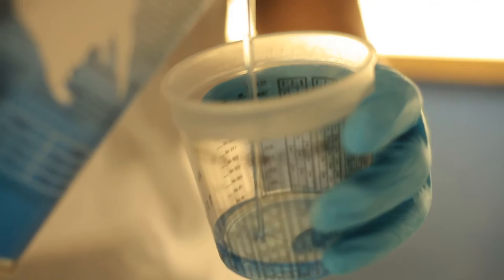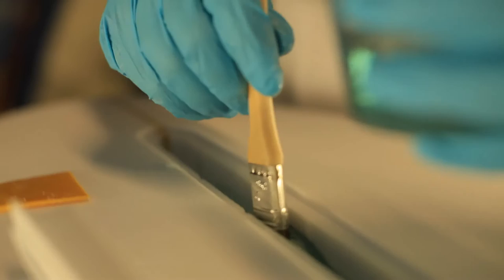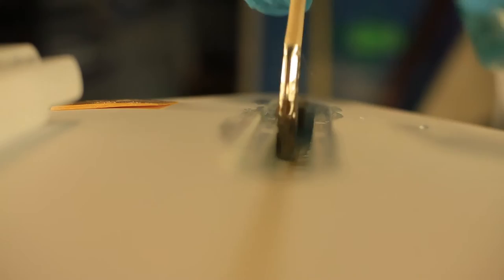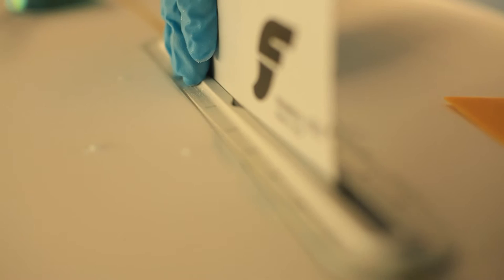Futures | 1Shot Install - Setting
Instructions for setting an ILT box into your board using a Futures 1shot.